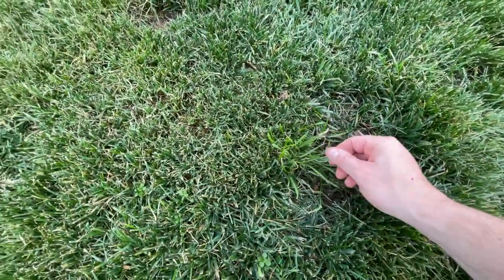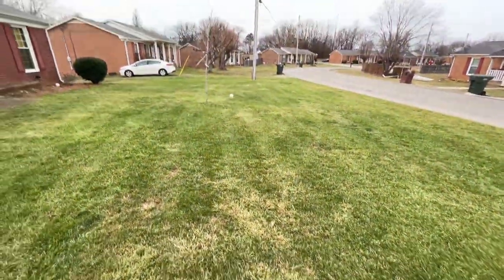Jan 2023 Lawn Vlog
look at how TTTF (Turf Type Tall Fescue) does in middle Tennessee in January